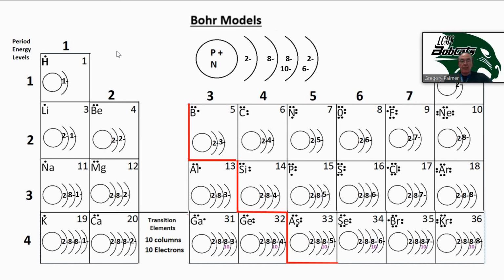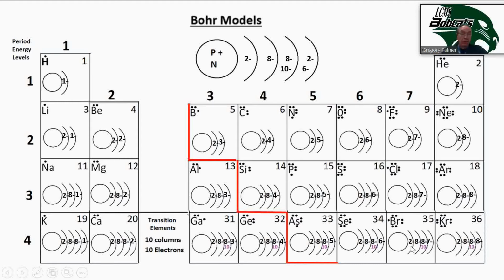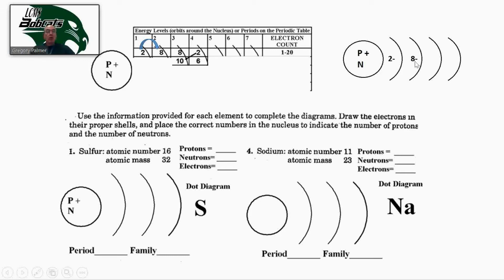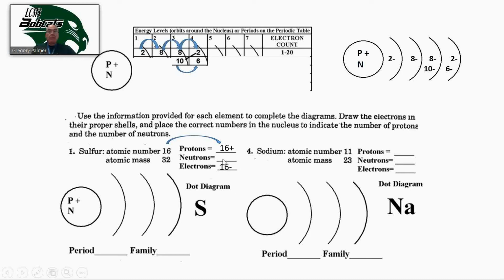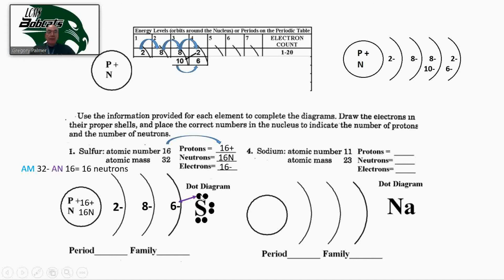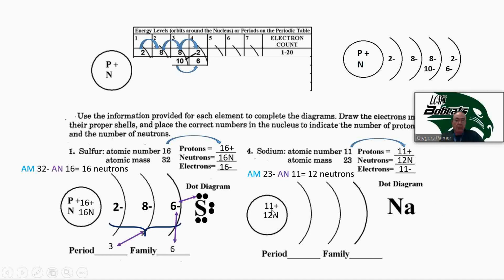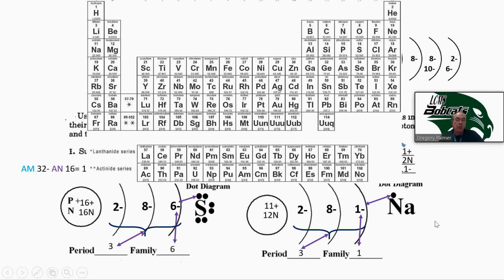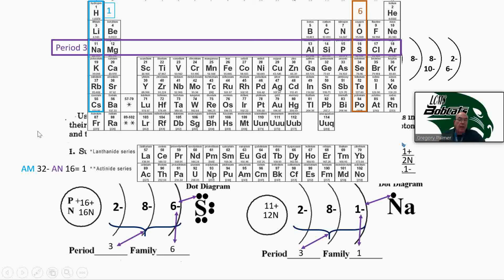U3D7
We continue to make connections between the structure of an atom and its chemical properties. We explore the relationship between the layout of the Periodic Table and the arrangement of each element's electrons. We do this by looking at the Bohr Models of elements on period 1 -4. Lastly, we learn how to make a Bohr Model for each element.